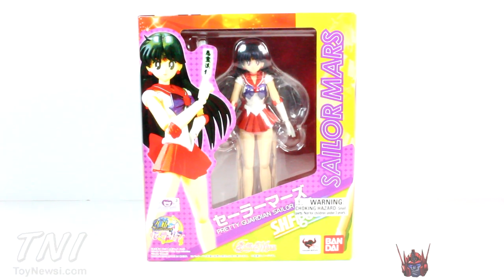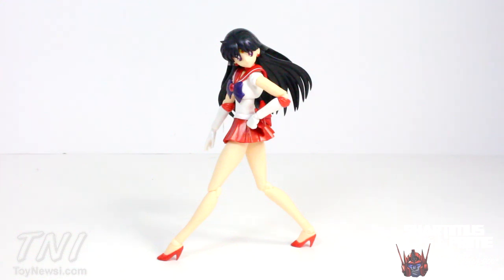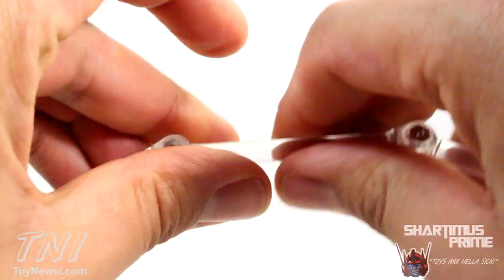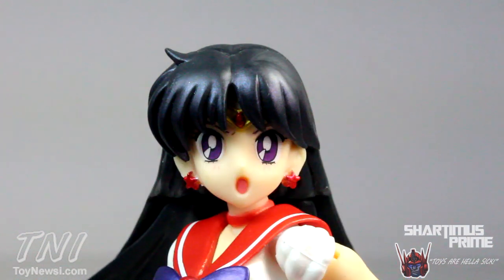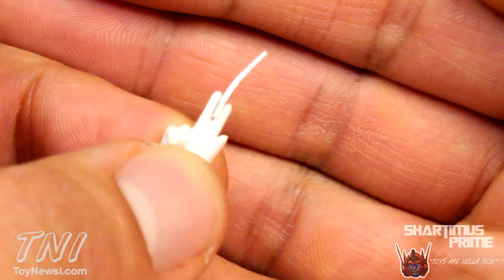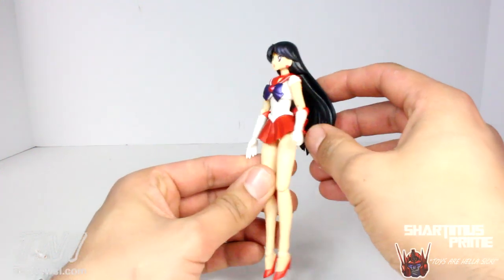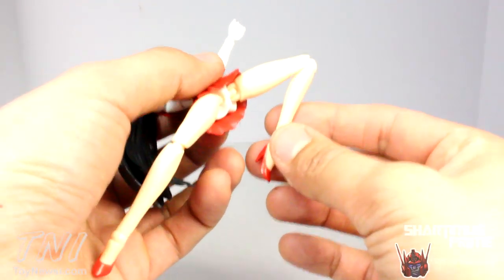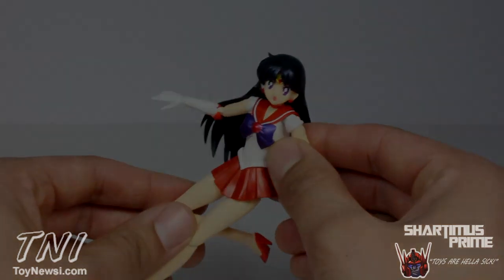Sailor Mars SH Figuarts Sailor Moon TV Show 20th Anniversary Figure Review